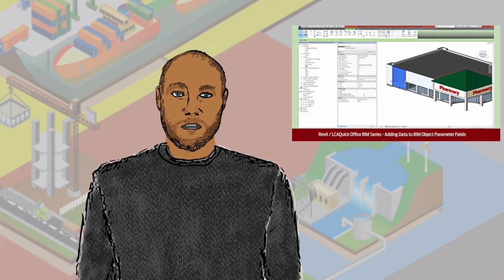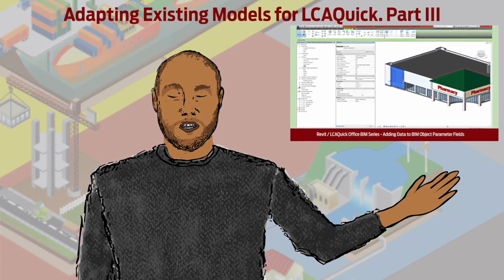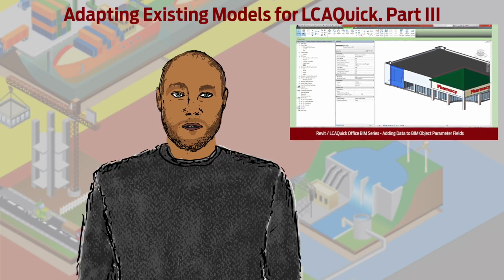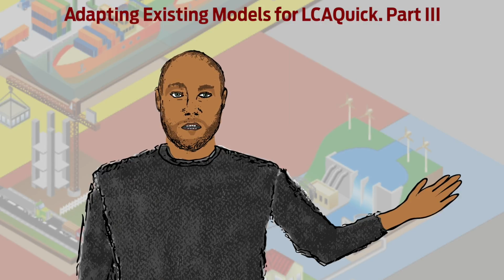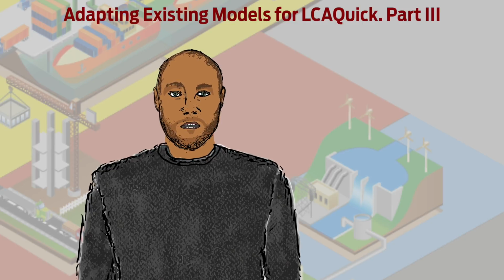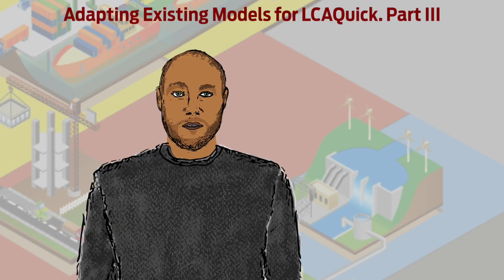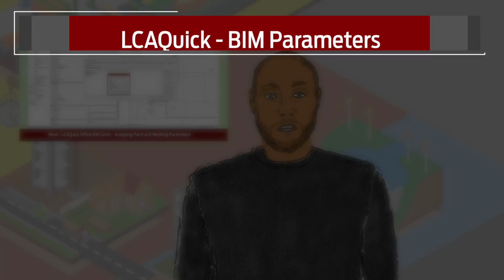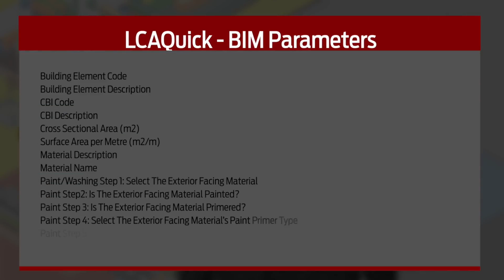BRANZ ScienceTalk: LCAQuick - Adding Data to Fields (2016)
Adapting Existing Revit Models for LCAQuick: Adding Data to Fields